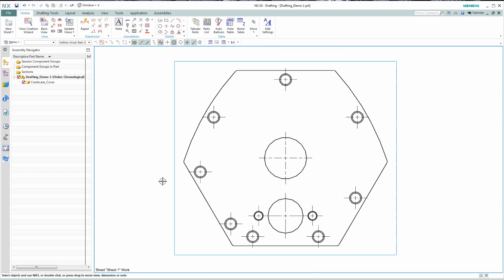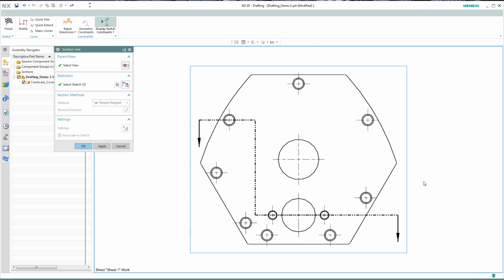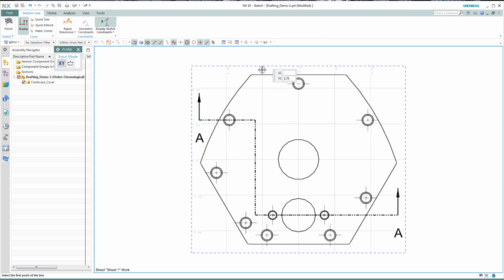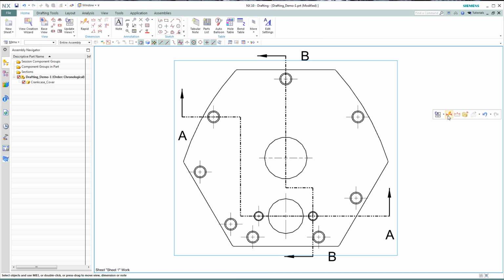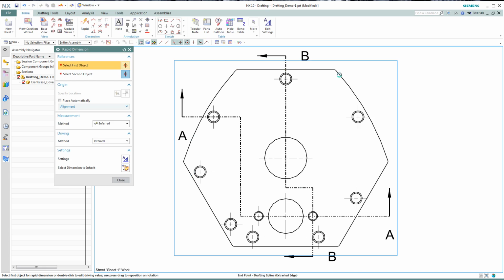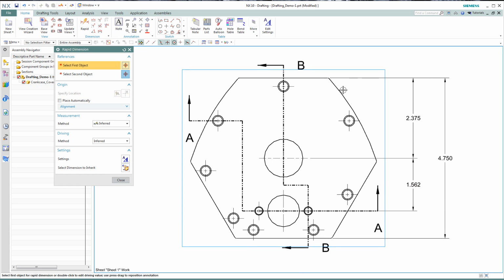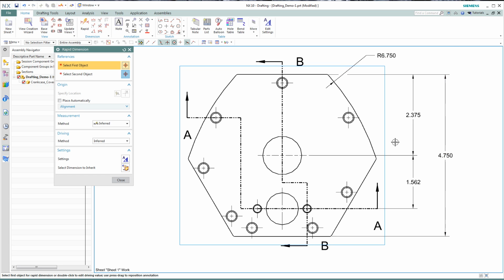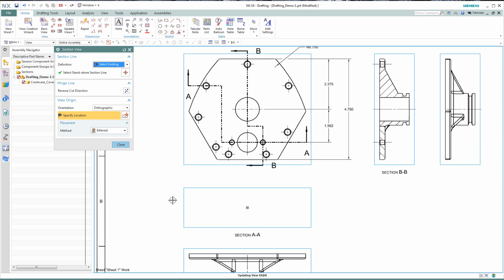NX10 Crankcase cover Drafting Demo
nx10